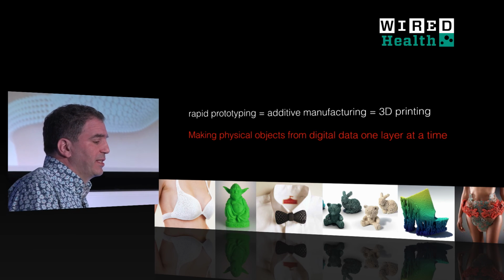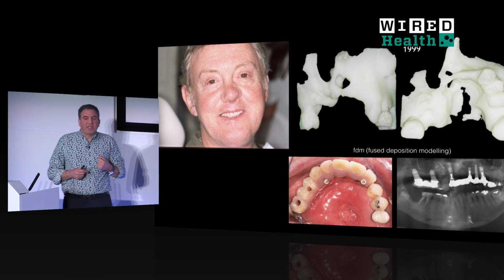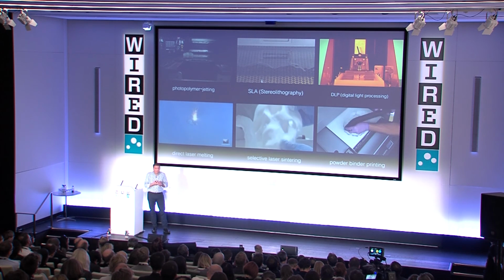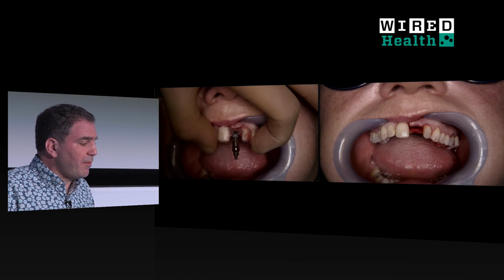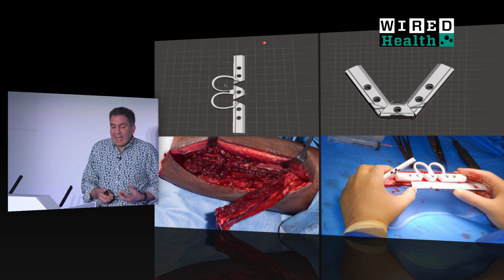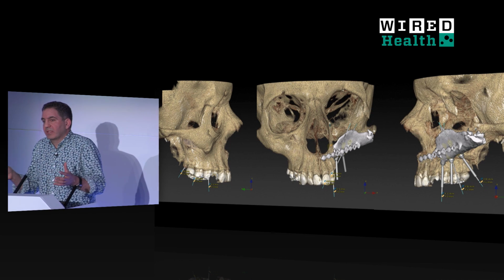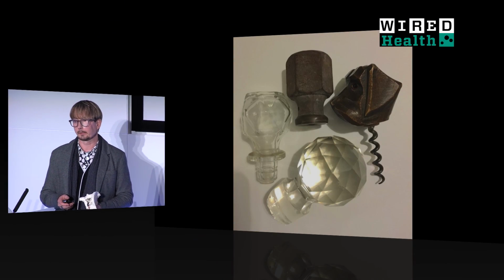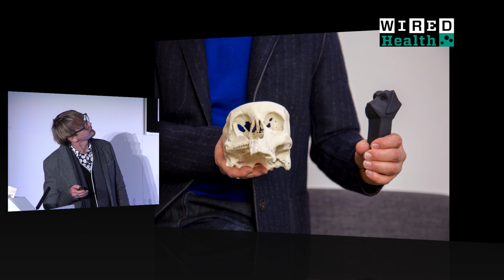3D-Printing Dentists are Recreating Entire Jaws | Health | WIRED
3D-printing has been used for basic dental procedures for years – and the technology is now advanced enough to reconstruct entire jaws.

"We used to use the lost wax technique which has been around 5,000 years," Andrew Dawood, a dentist with Dawood and Tanner, told the audience at WIRED Health. But 3D-printing has allowed him to do more with patients. And do it faster.